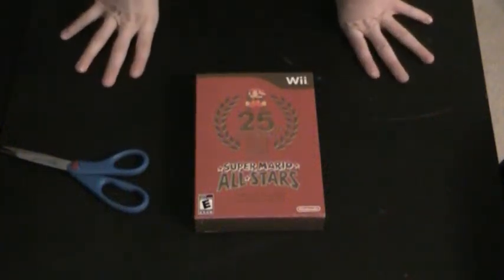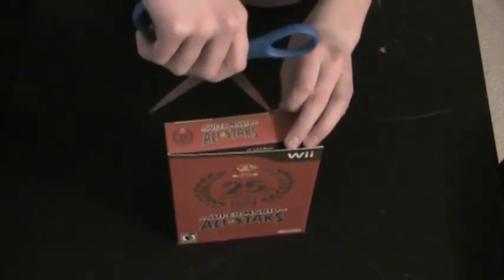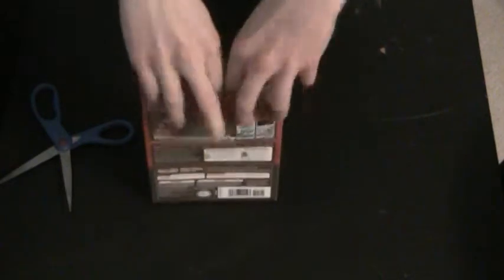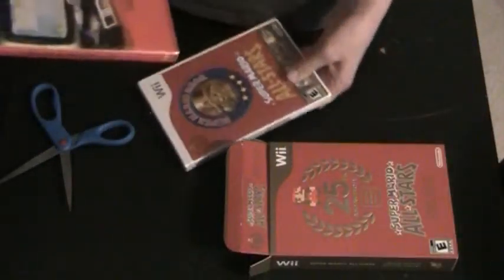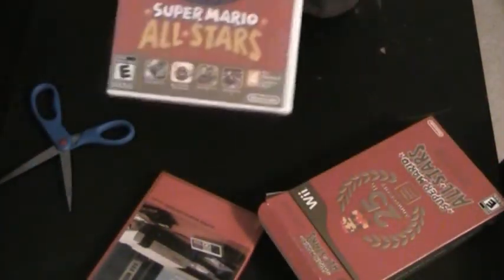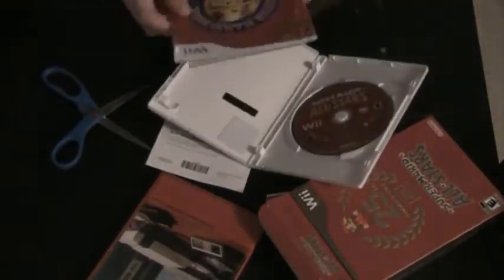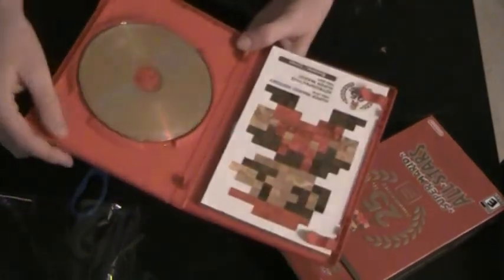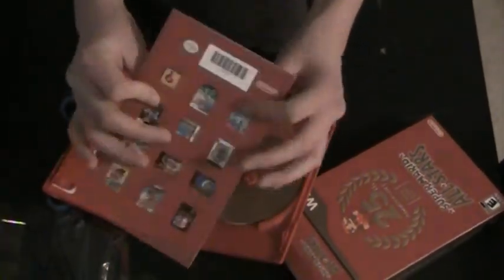Super Mario All Stars Wii Unboxing